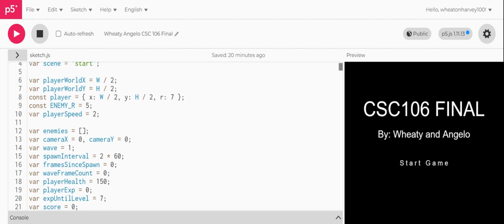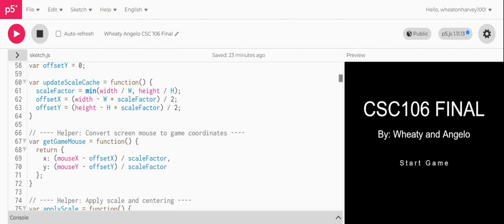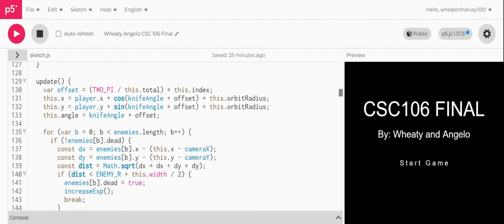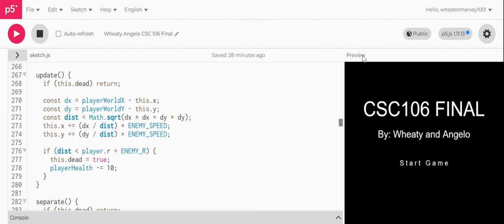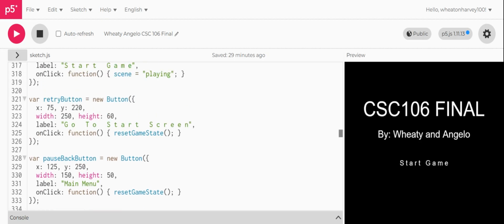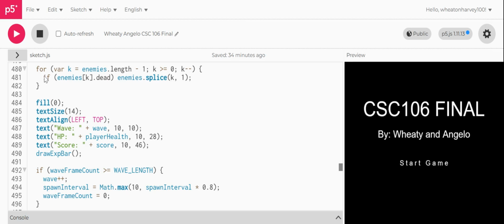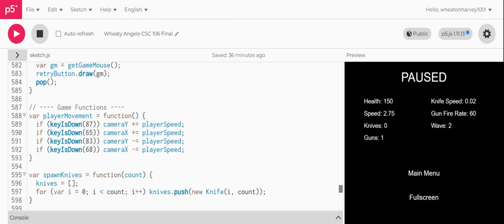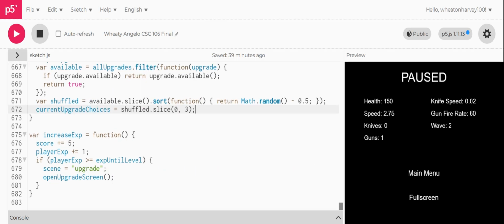quickrec 2026 05 04 23 00 07